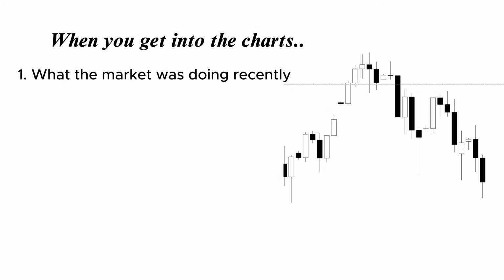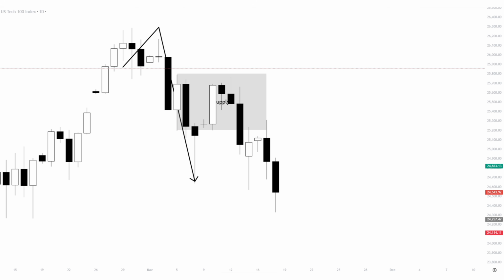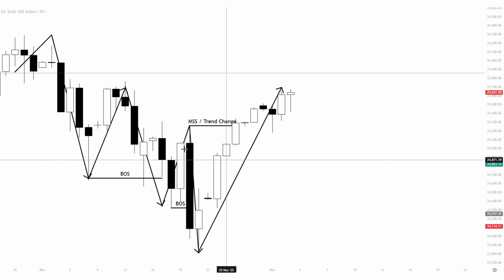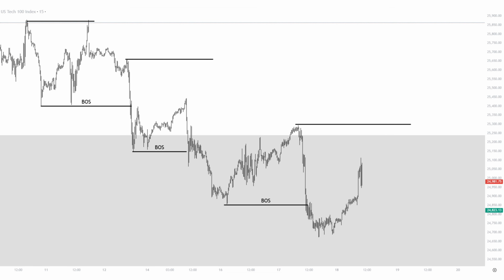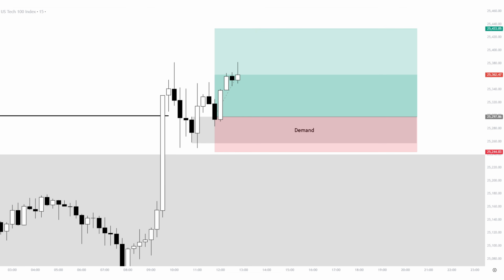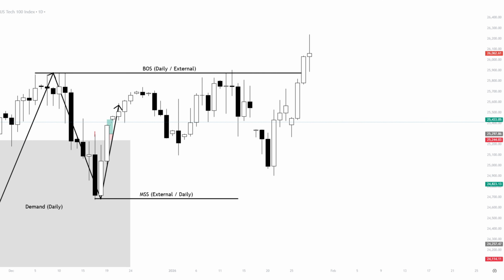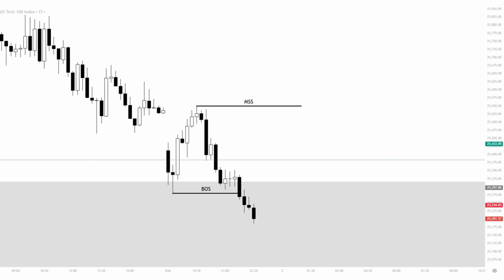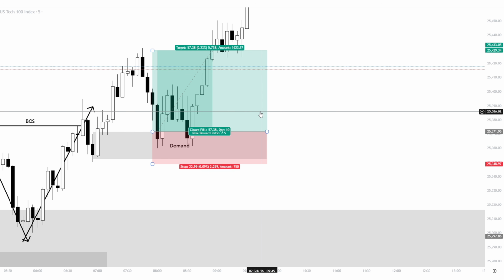They Enter Here Every Time… Do You?